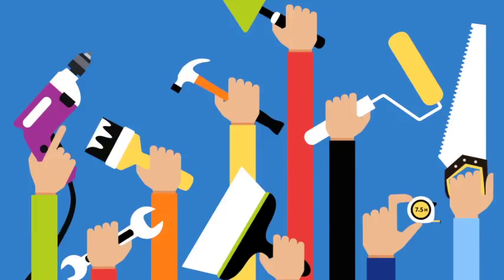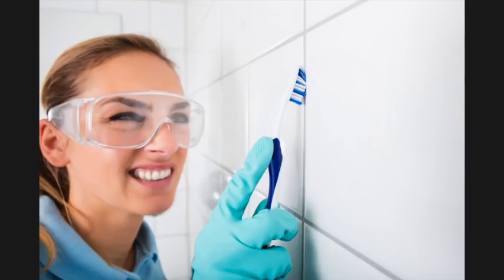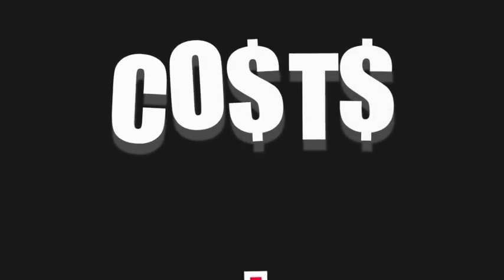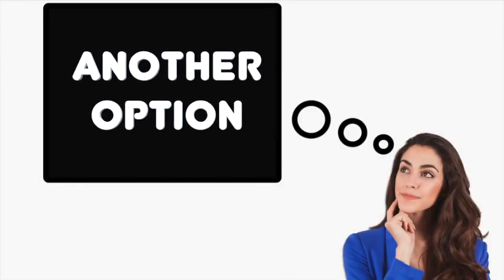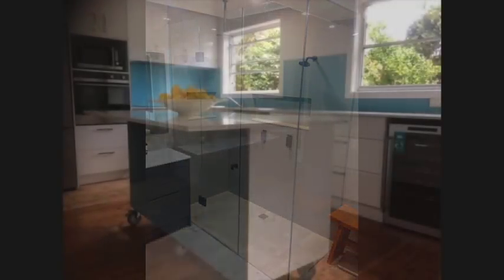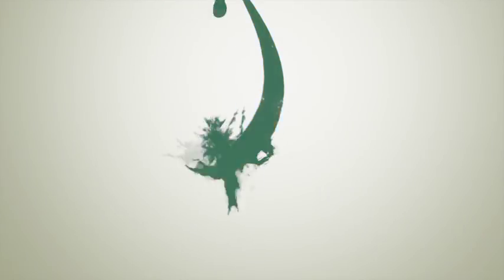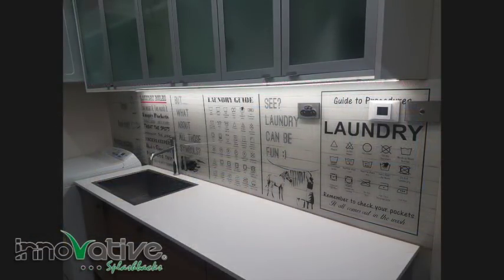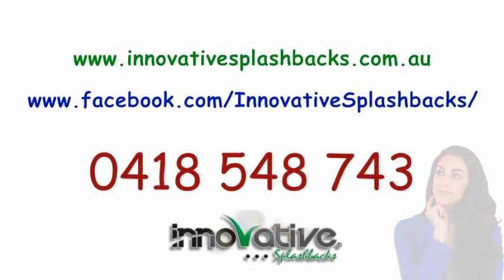How To Choose Your Splashback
- How to choose your acrylic splashback.  There are lots of options for splashbacks, this video walks you through these options to help you decide on what is best for your kitchen and bathroom.